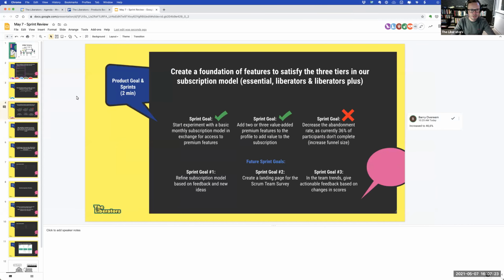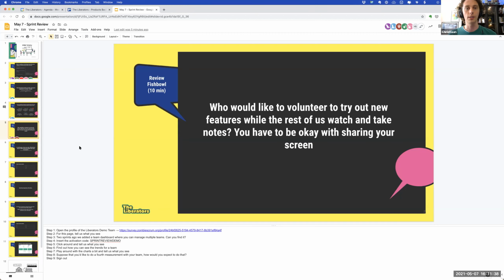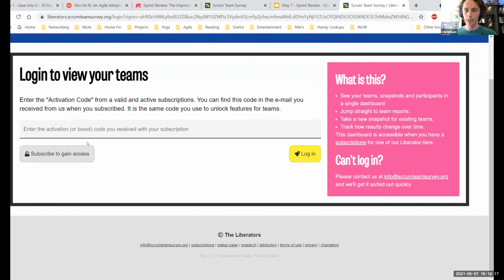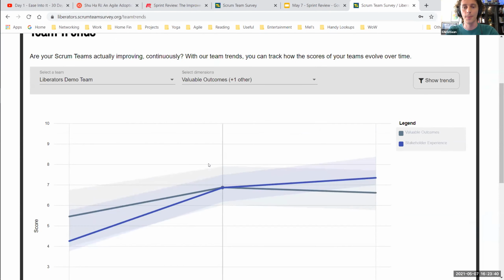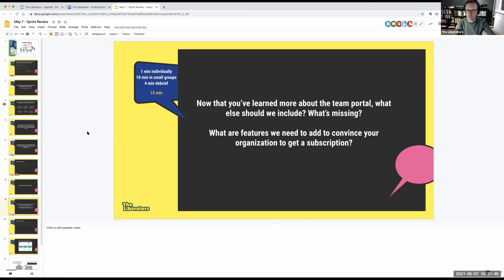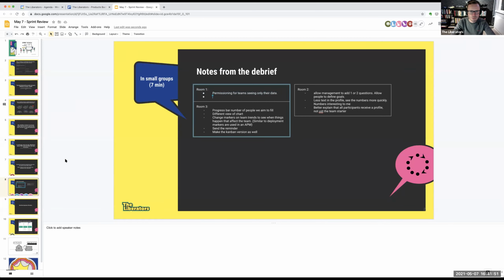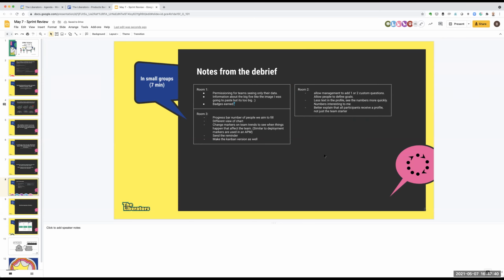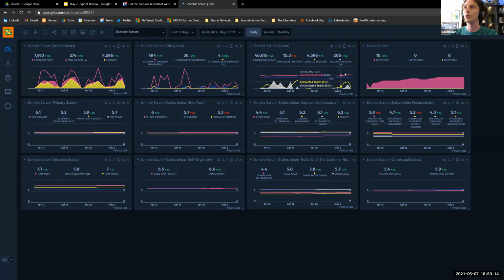The Liberators - Sprint Review - May 7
In the past weeks, we have improved the Scrum Team Survey with new premium features, more relevant content, and fixed some bugs. We developed a "Liberator Portal", in which you can view and manage your teams. And we created a way to track how the scores of your team change over time!

During this Sprint Review, we gathering feedback from real users. We received many ideas on what to improve, simplify, and develop. Interested to learn more about it? Check the video!